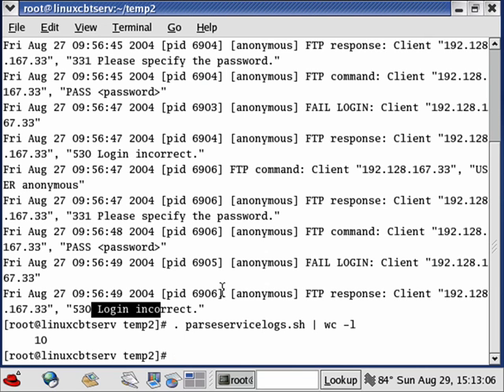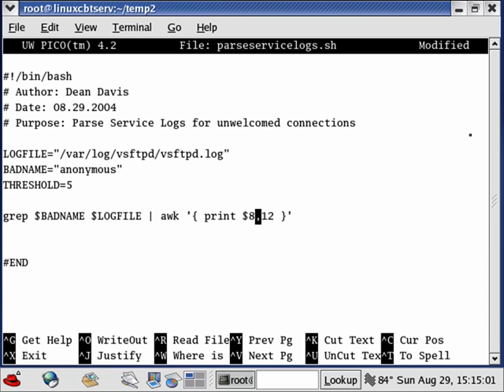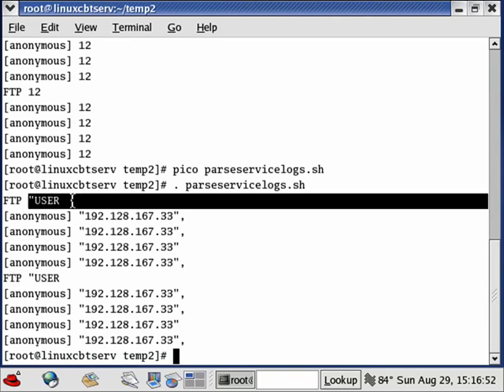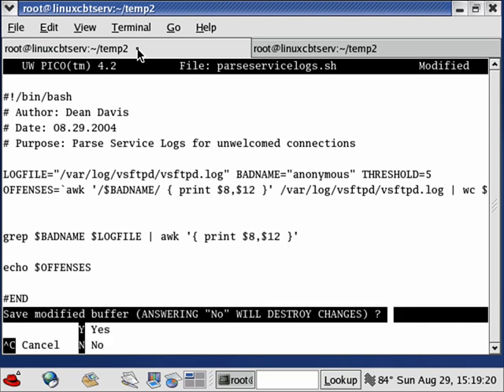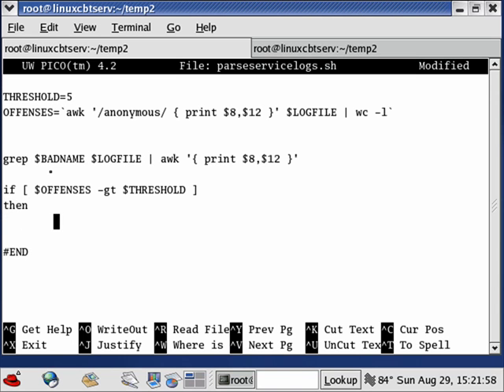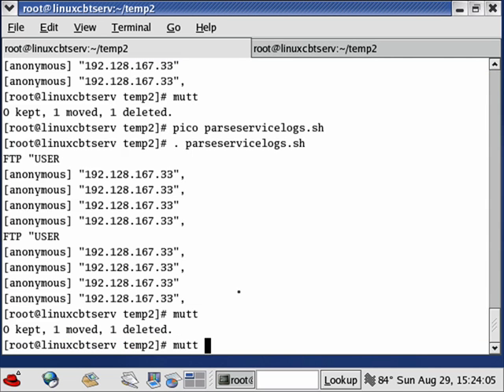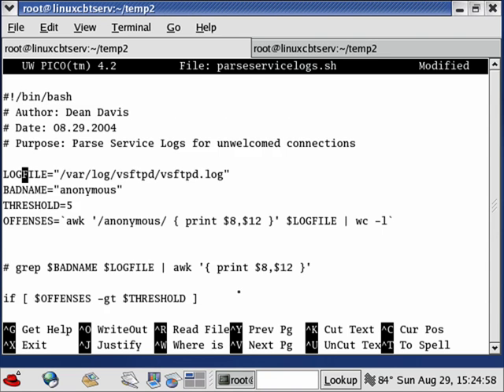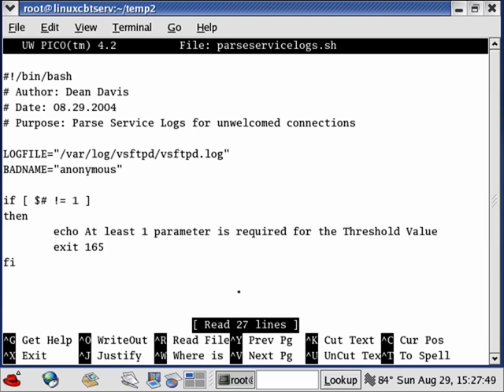LCBT BASH 026 Parse Logs